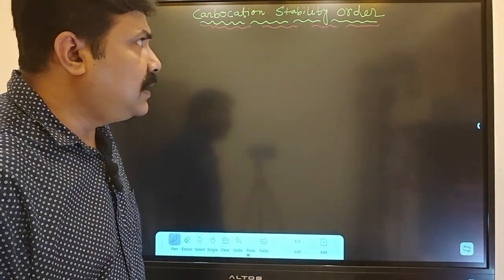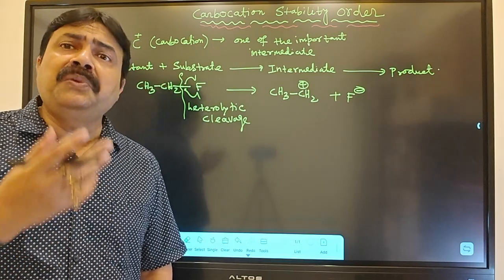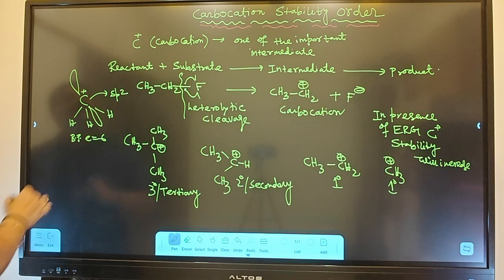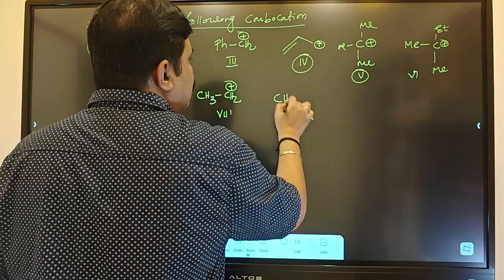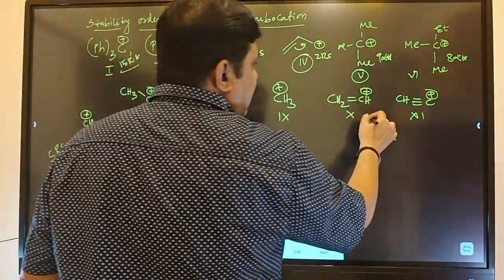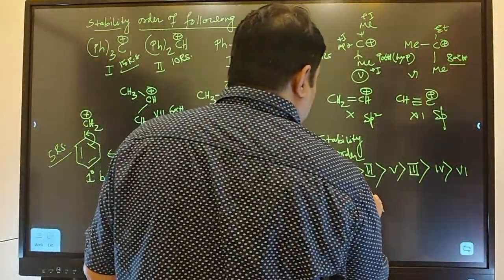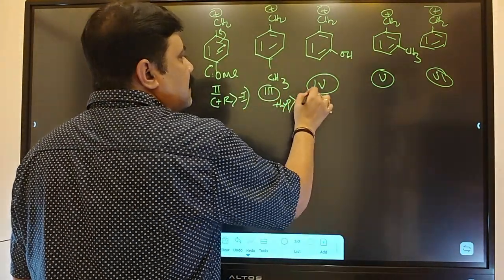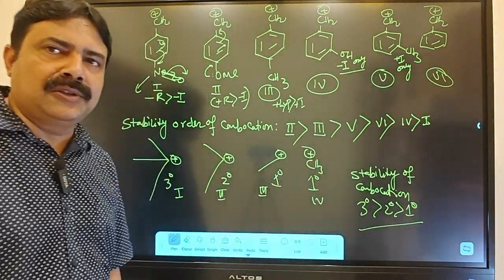GOC / Stability of Carbocation/ 11th Organic Chemistry/ JEE/NEET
It will provide ultimate clarity of Stability of Carbocation based on different type of Electronic Effect.